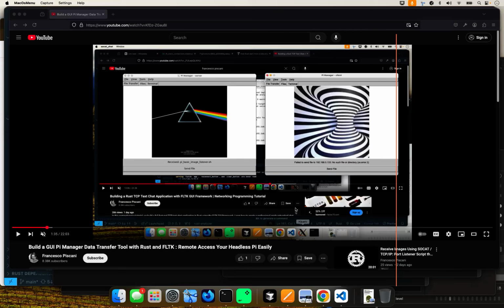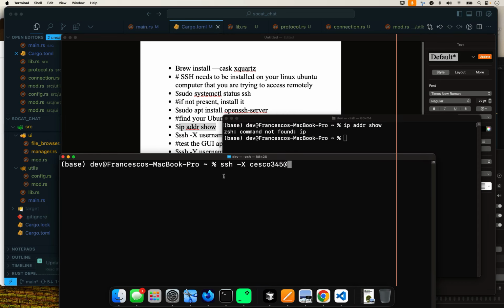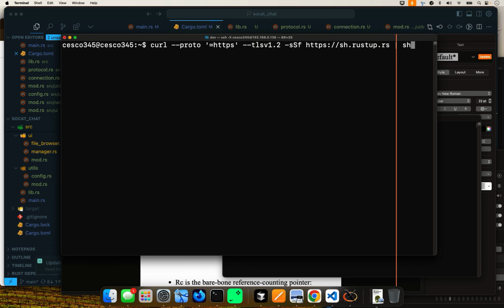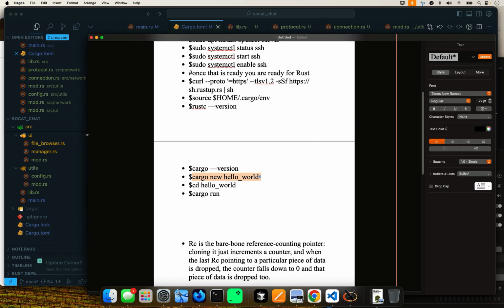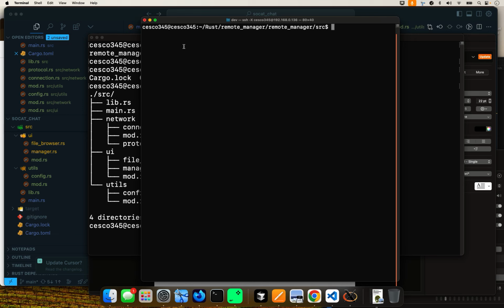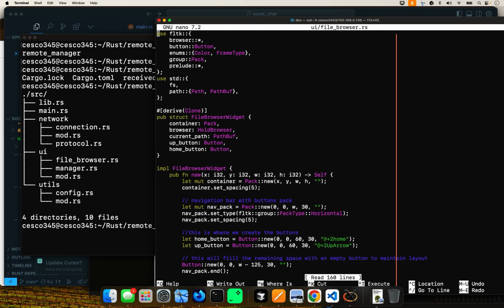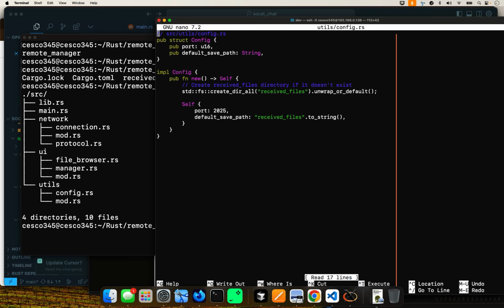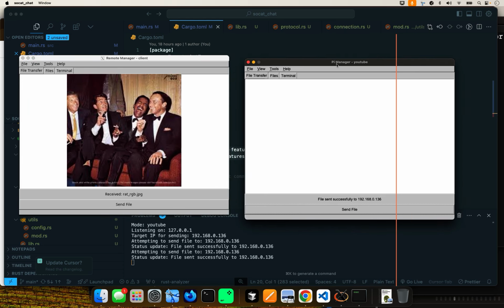Build Your Own Remote Ubuntu Manager: Control Ubuntu Server/Desktop Without VNC | Data Transfer Tool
Transform how you manage Ubuntu systems with this comprehensive tutorial! We'll build a powerful remote management FLTK- Based GUI that is an alternative to VNC, SCP, and other traditional tools. Perfect for both Ubuntu Desktop and Server environments, this project delivers professional-grade remote control with lightning-fast file transfers.

In this detailed guide, we'll cover everything from the ground up:
Complete system setup including OpenSSL, OpenServer, OpenSSH
Step-by-step Rust and Cargo installation and configuration
Building a modern GUI for remote system management
Implementing secure file transfers with live preview capabilities
Creating a responsive file browser that works across networks
Setting up encrypted communications between systems

Key Features We'll Implement:
Real-time file system navigation
Instant file transfers with progress indicators
Image preview capabilities
Support for all file types (documents, images, music, scripts)
Multi-directory management
Secure communication protocols

This is a complete solution that eliminates the need for:
VNC's resource-heavy connections
Complex SCP commands
FTP server setup
Third-party file transfer services

Perfect for:
System Administrators
DevOps Engineers
Remote Workers
Anyone managing Ubuntu systems